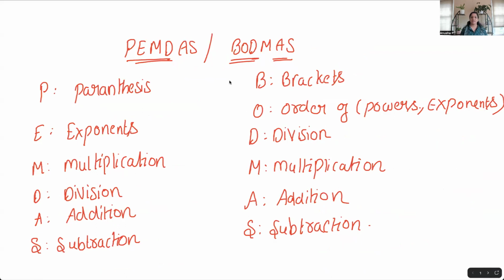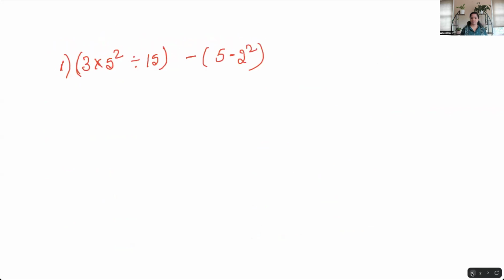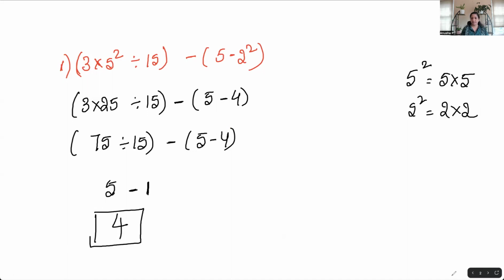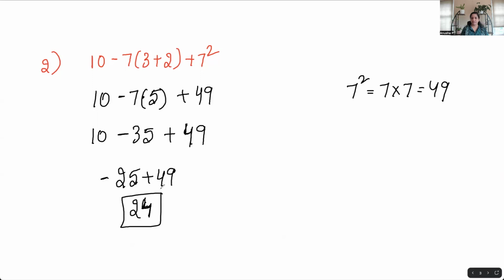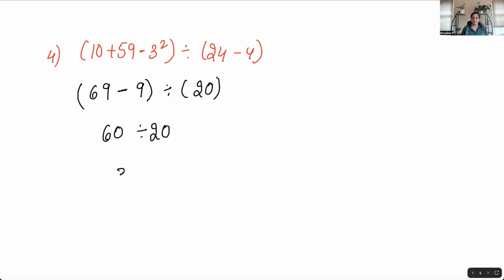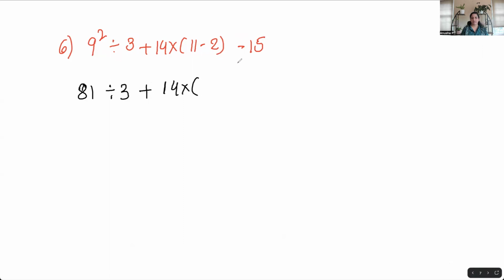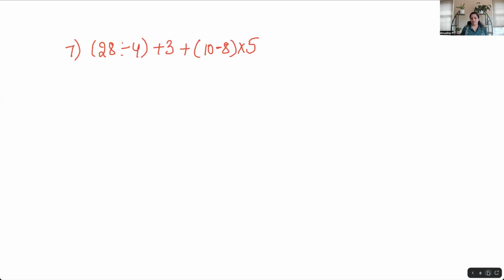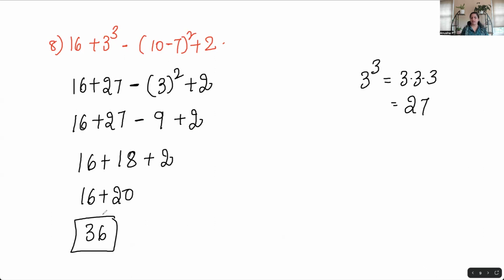Mastering PEMDAS: The Essential Math Rule Explained | Seshu Solutions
Tutorial on the PEMDAS rule in math:

Welcome to Seshu Solutions, where we demystify the world of mathematics! In this comprehensive tutorial, we delve into one of the fundamental rules of arithmetic: PEMDAS.

PEMDAS, an acronym for Parentheses, Exponents, Multiplication and Division (from left to right), Addition and Subtraction (from left to right), is the golden rule governing the order of operations in mathematical expressions.

In this video, we break down each component of PEMDAS, providing clear examples and step-by-step explanations to ensure a thorough understanding. Whether you're a student looking to solidify your math skills or an enthusiast eager to deepen your mathematical knowledge, this video is designed for you.

By the end of this tutorial, you'll not only grasp the concept of PEMDAS but also feel confident in applying it to solve complex mathematical equations. Join us on this journey to mathematical mastery!